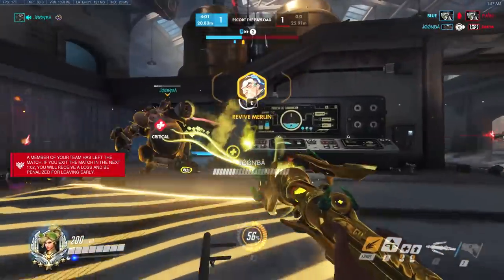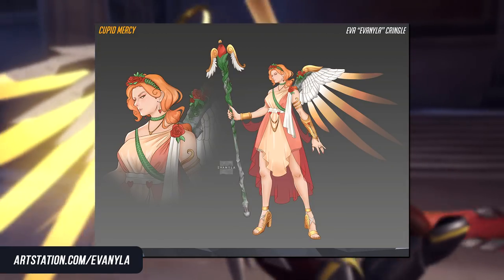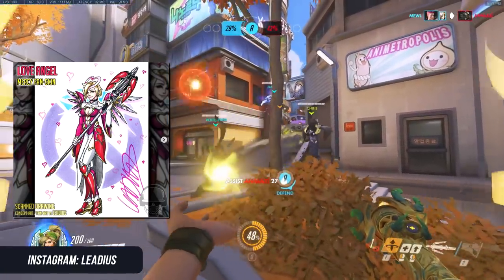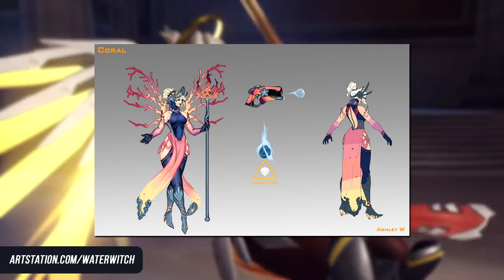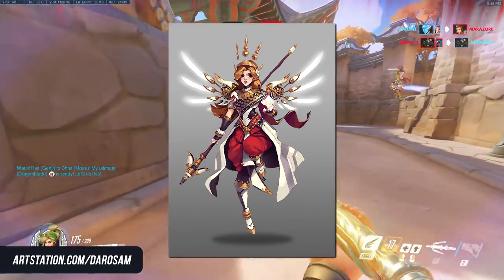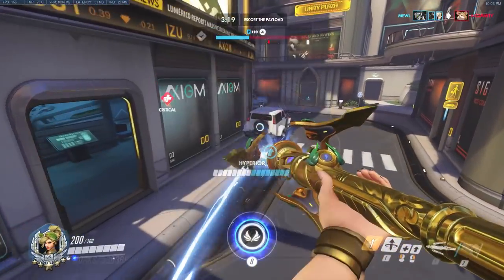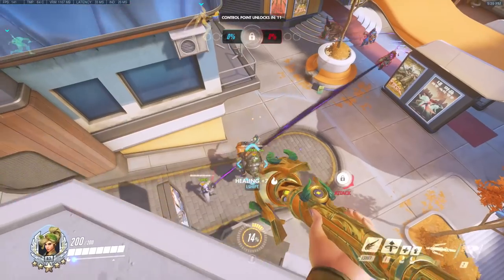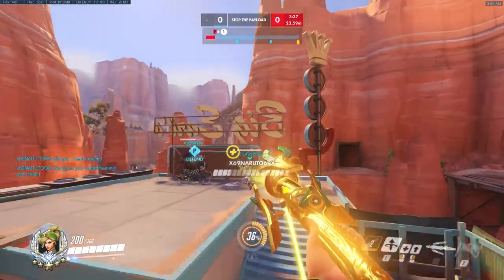LIFEGUARD MERCY? Top 10 Mercy Fan Skins!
In this fun little video, I take a look through some of my favourite fan made Mercy skins and discuss what sort of cosmetic content I'd see to see for her in future Overwatch events!

In this video, we go through ten fan skins and discuss the best bits about them, as well as the touch on the state of Overwatch events in general!

Number One! 00:30
Number Two! 01:43
Number Three! 03:11
Number Four! 04:15
Number Five! 05:10
Number Six! 05:27
Number Seven! 5:53
Number Eight! 6:49
Number Nine! 7:48
Number Ten! 8:37